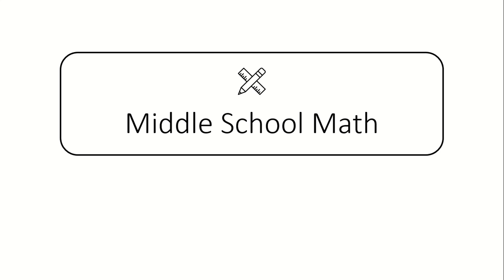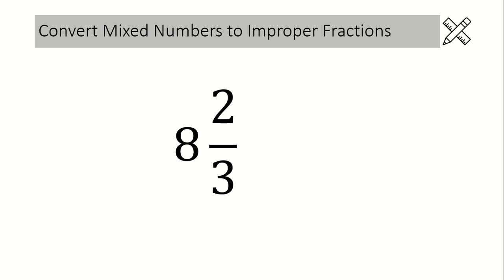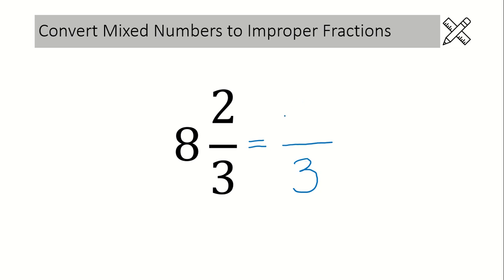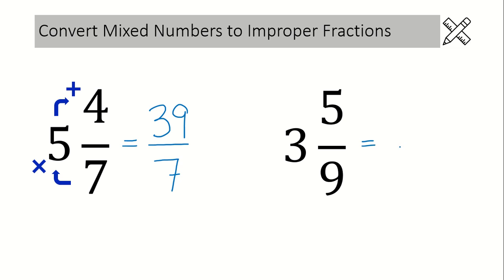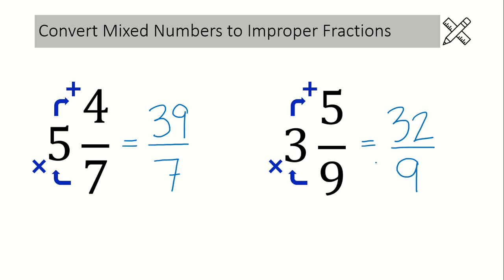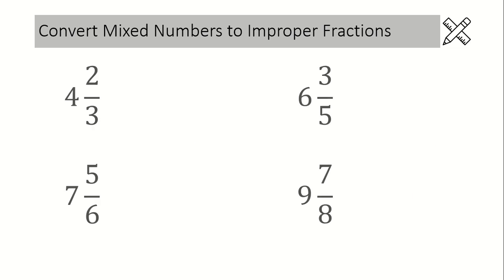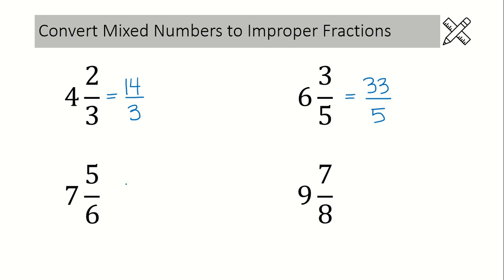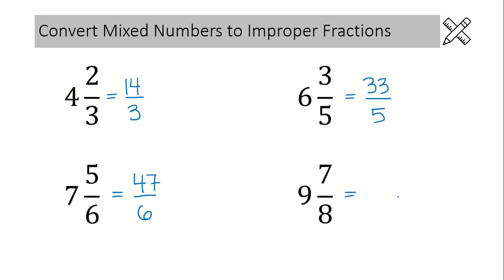Convert Mixed Numbers to Improper Fractions – Fraction Fundamentals – Middle School Math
Fraction Fundamentals
Lesson 1: Convert Mixed Numbers to Improper Fractions